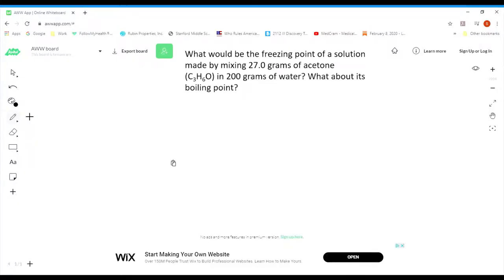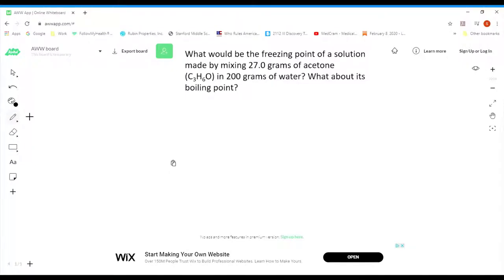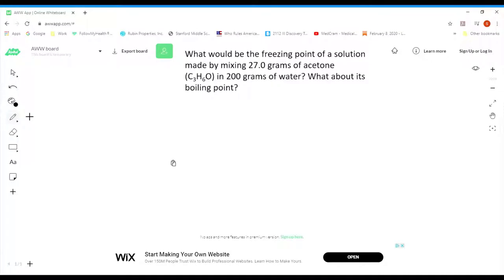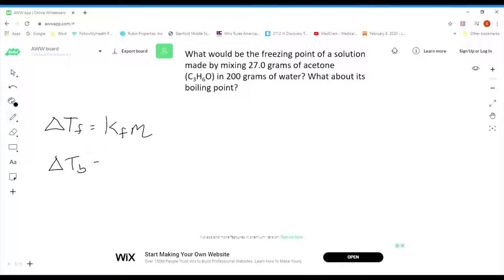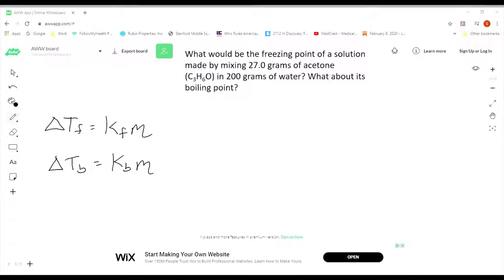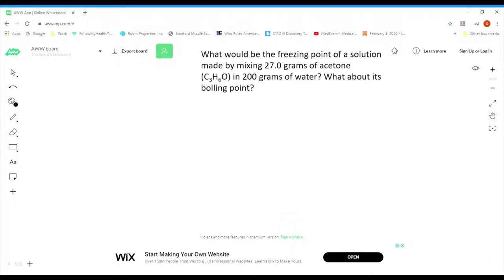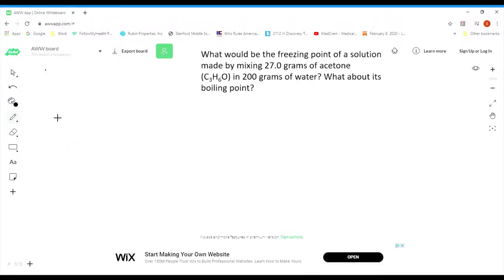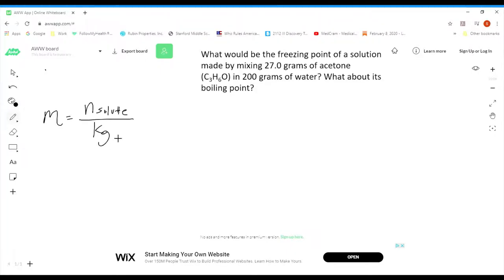freezing point depression and boiling point elevation calculations